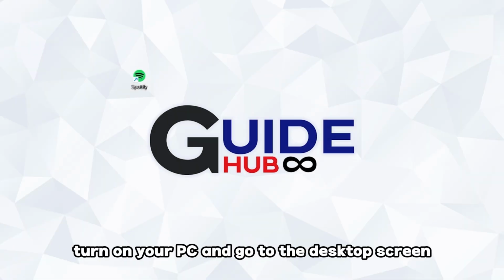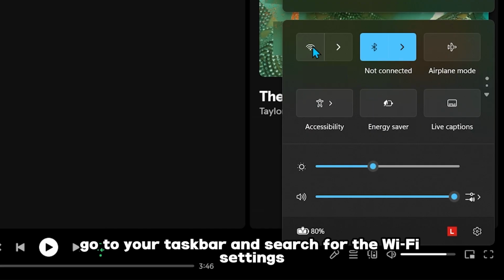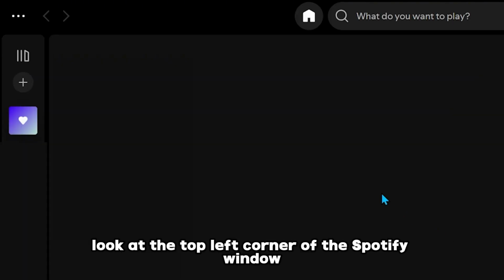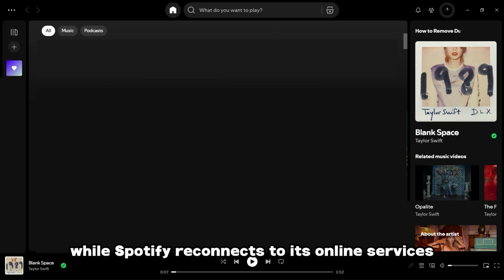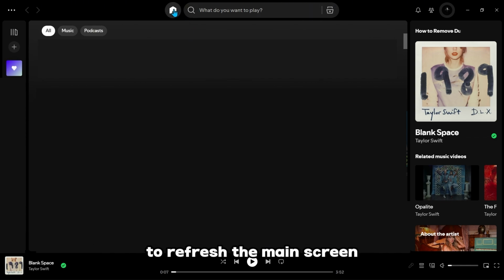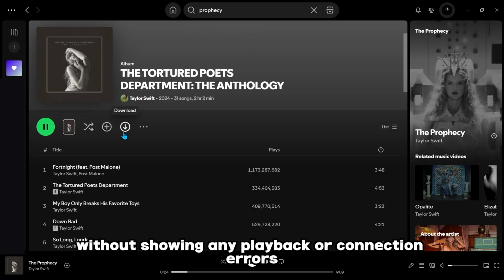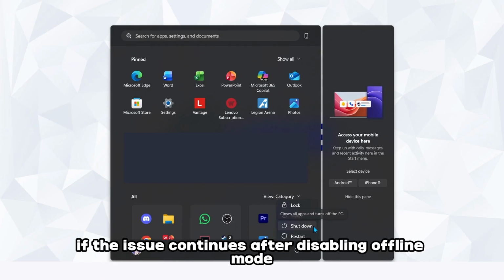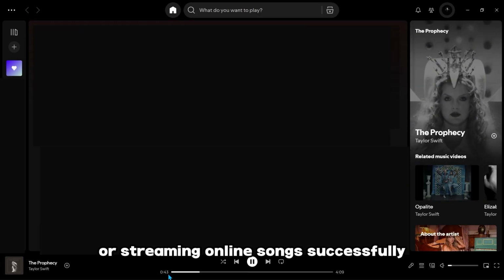How To Turn Off Offline Mode On Spotify (𝟮𝟬𝟮𝟲) | 100% WORKS | NO Yapping, To The Point | FAST & EASY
(2026) Learn How To Turn Off Offline Mode On Spotify in this updated video (NO YAPPING + 100% WORKS!) | EASY FULL GUIDE, Everything You Need To Know! | Turn Off Offline Mode On Spotify